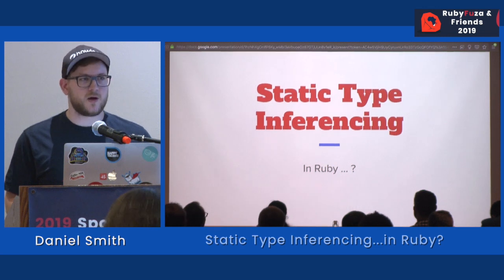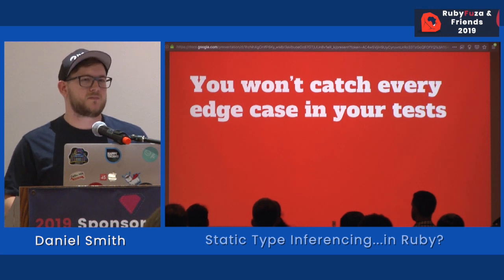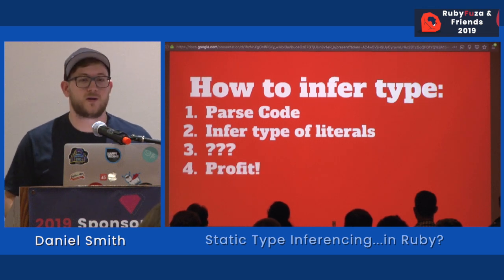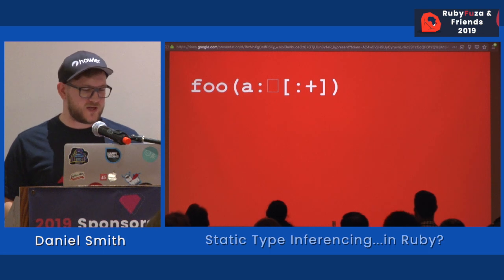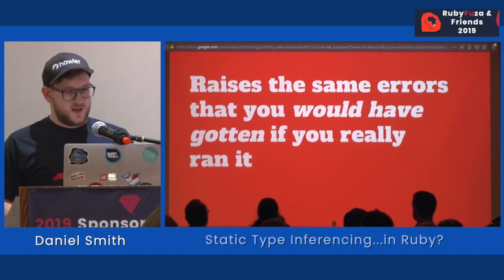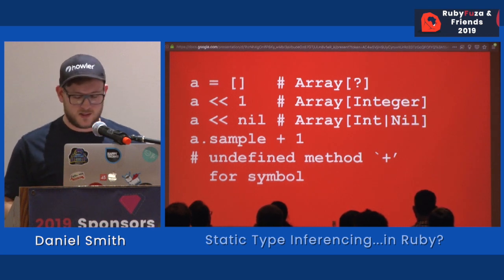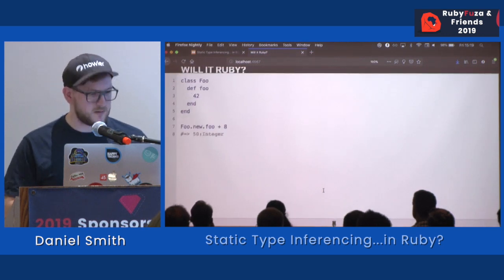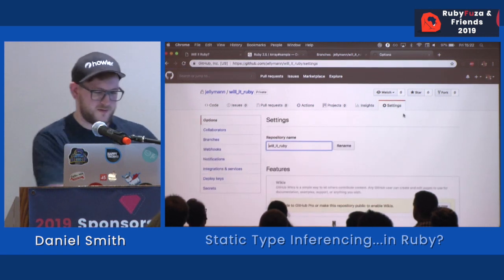Rubyfuza 2019: Daniel Smith - Static Type Inferencing… in Ruby?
Are you tired of running into "Undefined method foo for BarClass" errors? Do you wish you could catch them before even running your code? With Static Type Inferencing, that may be possible, without even changing the way you write your Ruby!